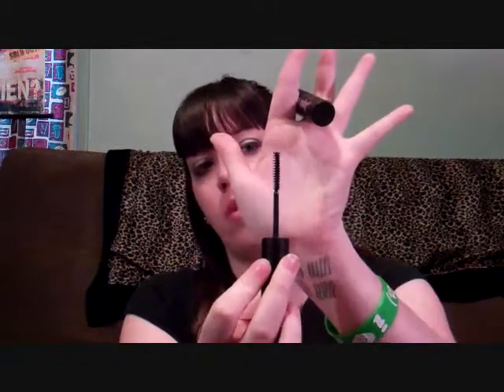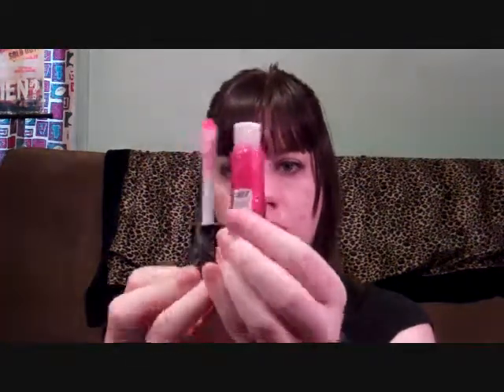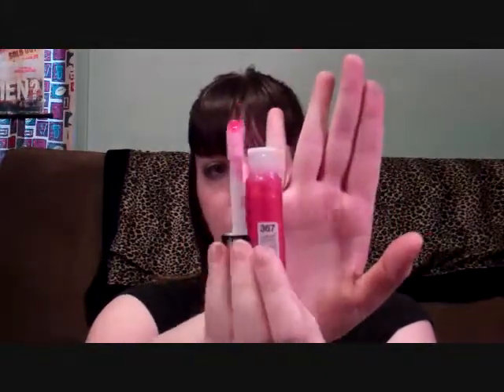Hardcore Hard Candy Haul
A makeup haul featuring Hard Candy.
Glossiholic lip gloss
Lash ink Lash stain
Eye def cream shadow
Walk the line eye liner
Just Face it all in one foundation
Show girl secret glitter 'glue'
Fox in a box blush